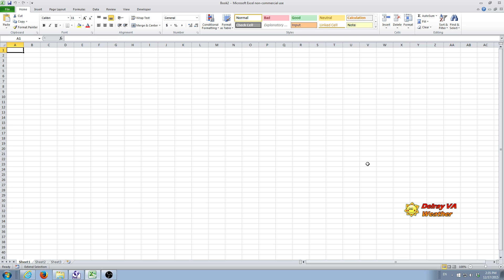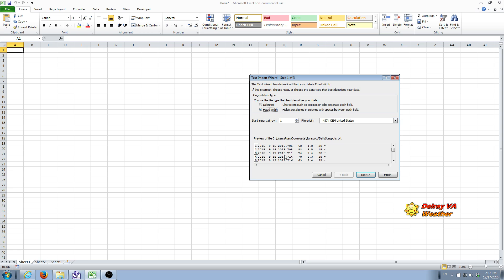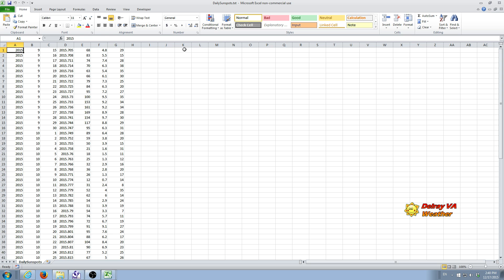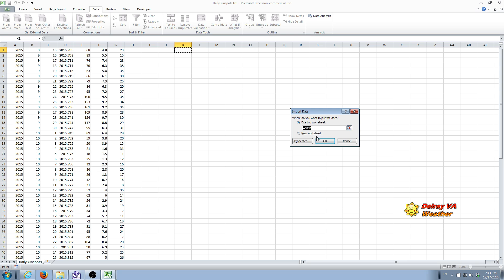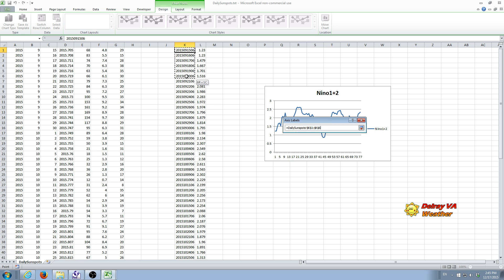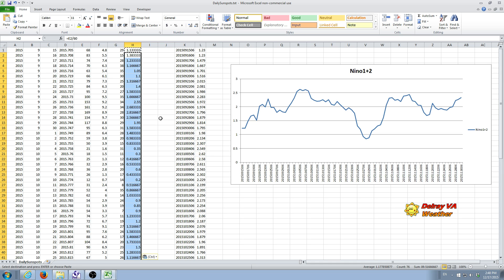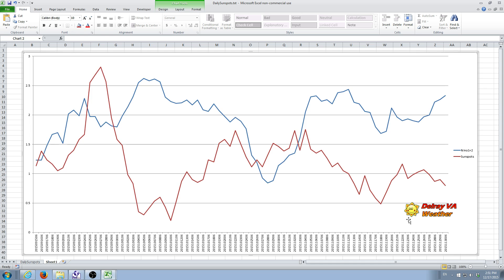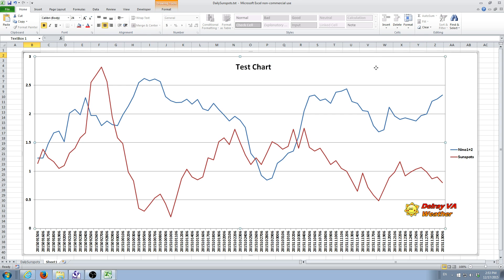Using Excel to chart weather data